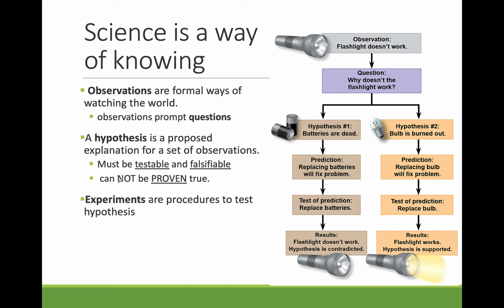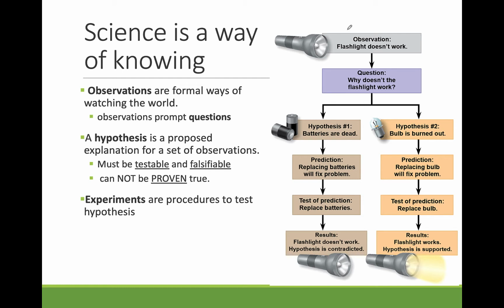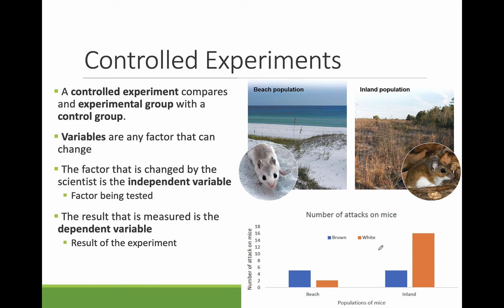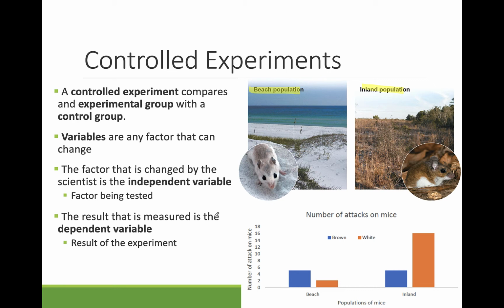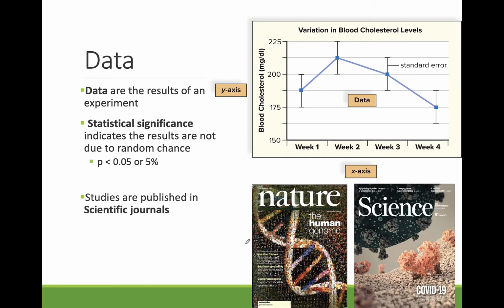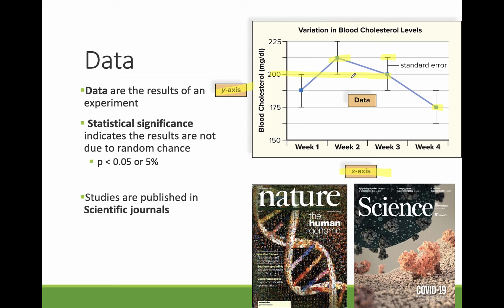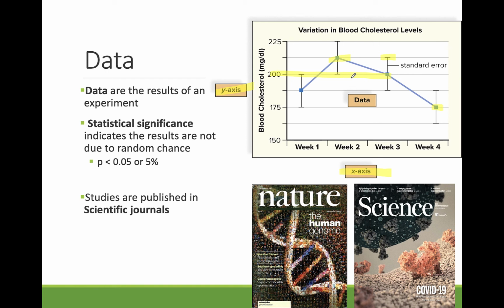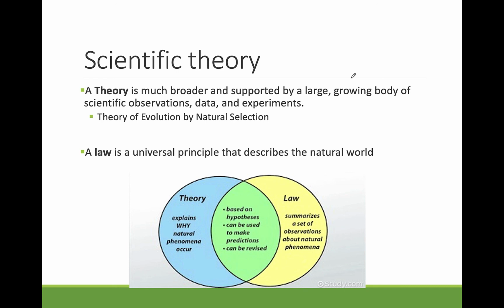1.3 The Process of Science